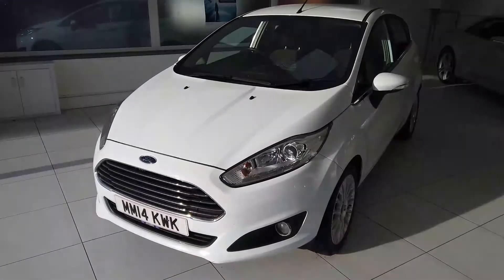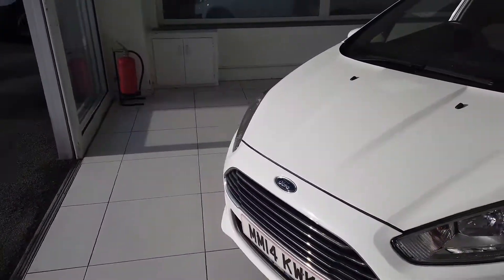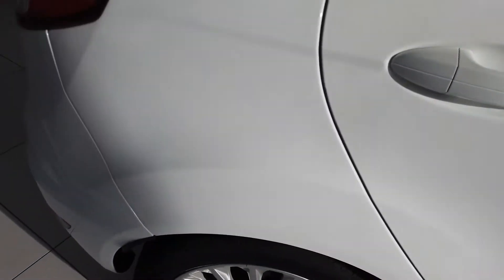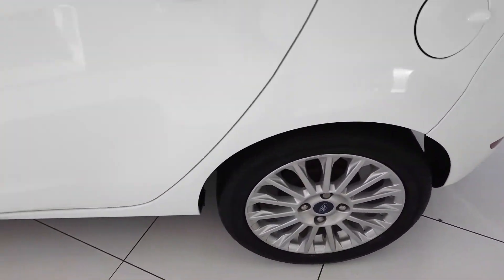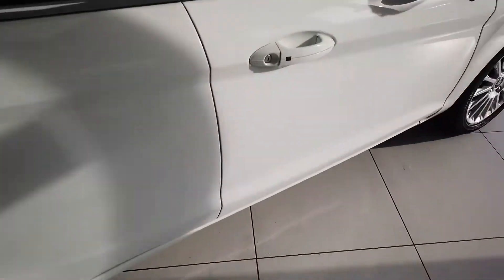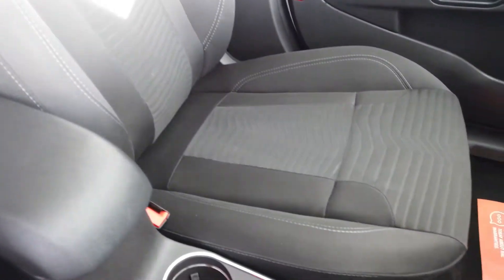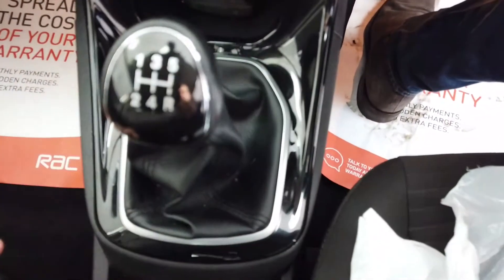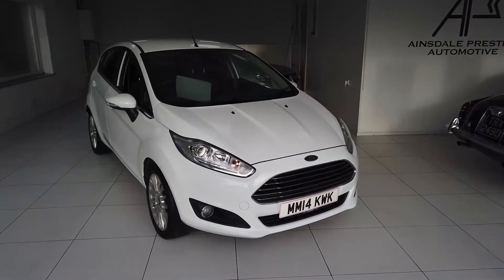Ford Fiesta 1.0 EcoBoost